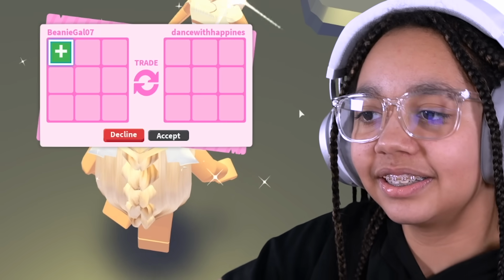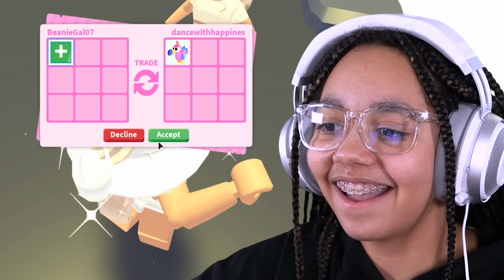GUESS The LEGENDARY PET? You GET TO KEEP IT Challenge In Adopt Me (Roblox)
Me and Isla are back with part 2 guess the legendary pet you keep it challenge